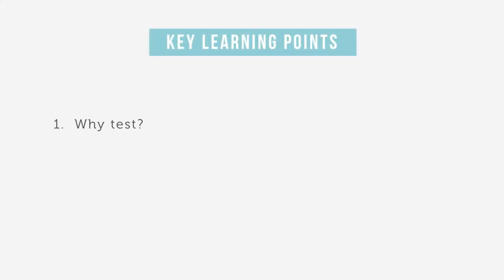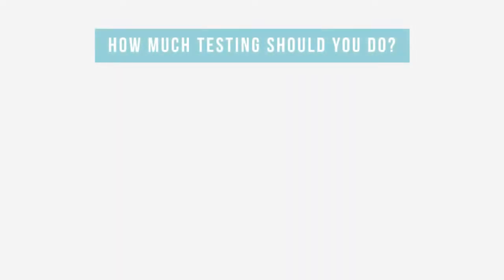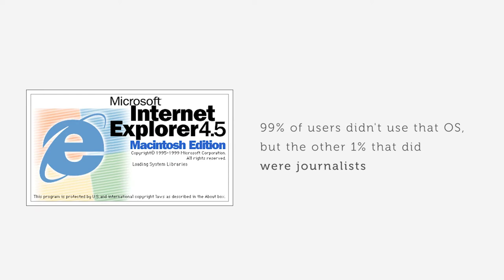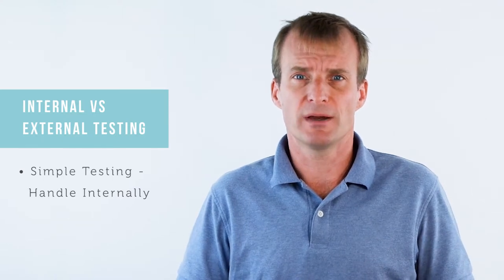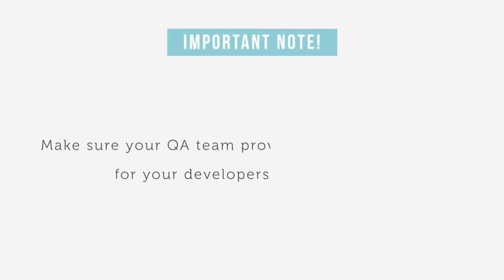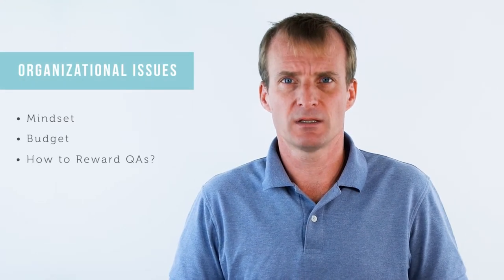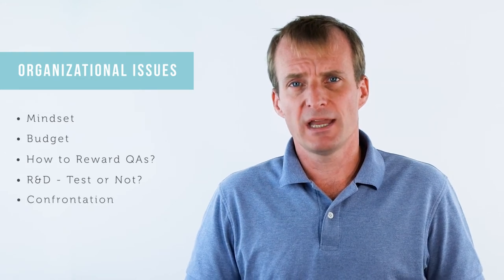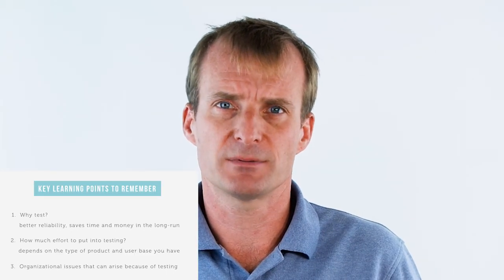The Crucial First Steps to Software Testing as a Leader | CTO Academy Leadership Training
In this free example leadership training on how to approach software testing as a leader, Jason, our CTO, will give you some pointers on how to approach software testing.

In this lecture, we'll cover why software testing is important, how much effort you should put into software testing, and lastly, we’ll explore some of the more common issues arising in software projects.

After this example software testing course you’ll:
1. Understand that software testing needs depends on product, market, and effects
2. The difference between internal and external software testing
3. The organizational issues you might face during software testing.

Software testing is the process of analyzing a computer program or application to identify bugs and improve its usability, reliability, and security. More than one person can be involved in software testing.

The goal of software testing is to find defects in the application that could potentially lead to problems with user experience and/or functionality. This could include a variety of activities, such as observing behavior, examining the flow of interactions with a system and its services, attempting to exploit the application to surface bugs and errors, or determining whether it can be used in an intended way.

This lecture is taken from our Operations course.